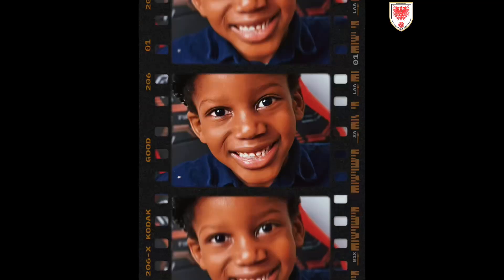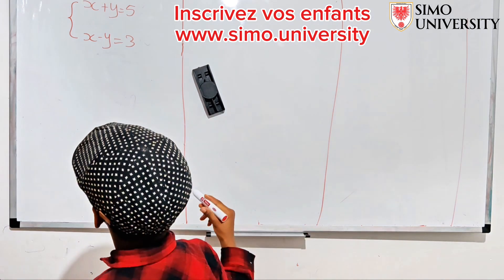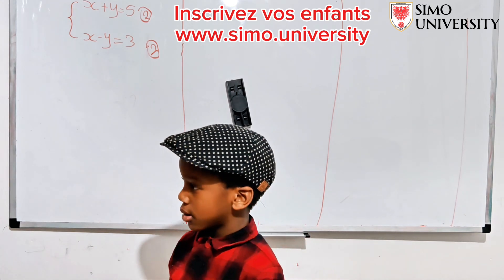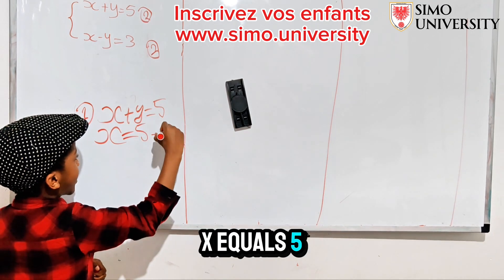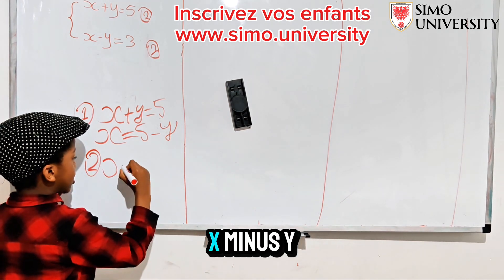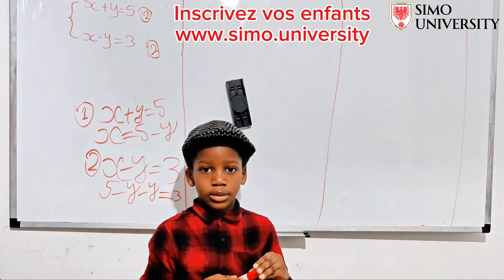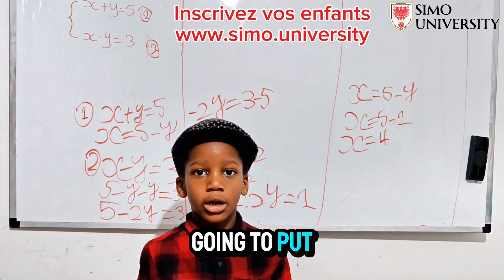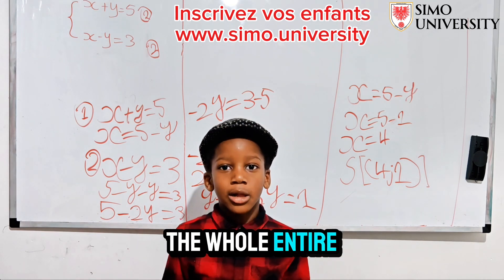5-Year-Old Solves High School Math! Neuro-semantic pedagogy in action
📌 À seulement 5 ans, il résout des équations de lycée avec une facilité déconcertante. Pendant que la plupart des enfants sont enfermés dans un système éducatif obsolète, lui a déjà 10 ans d'avance grâce à une méthode révolutionnaire basée sur les neurosciences.

Et si votre enfant pouvait faire la même chose ?
Le système scolaire limite le potentiel au lieu de le révéler. À Simo University, nous activons les capacités cachées des enfants avec une méthode avancée qui les transforme en prodiges, penseurs critiques et leaders confiants.
Imaginez votre enfant apprendre plus vite, comprendre des sujets complexes sans effort et dépasser le programme scolaire.
Ce n’est pas un miracle, c’est de la science, et ça fonctionne.

Rejoignez le programme dès aujourd’hui et révélez le plein potentiel de votre enfant.

📌 5-Year-Old Solves High School Math

At just 5 years old, he solves high school math problems effortlessly. While most kids are stuck in an outdated education system, he is already 10 years ahead thanks to a revolutionary neuroscience-based method.
What if your child could do the same?
Traditional schooling limits potential instead of unlocking it. At Simo University, we activate hidden abilities with an advanced method that turns children into prodigies, critical thinkers, and confident leaders.
Imagine your child learning faster, mastering complex subjects effortlessly, and outpacing traditional education.
This is not magic, it’s science, and it works.